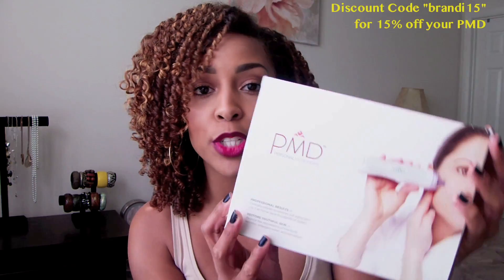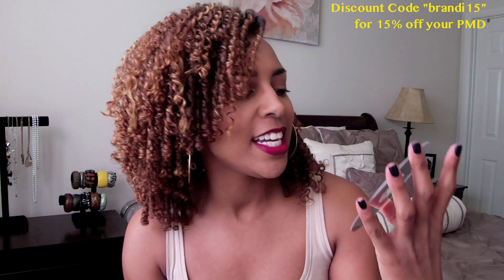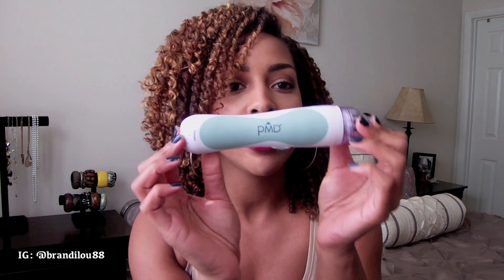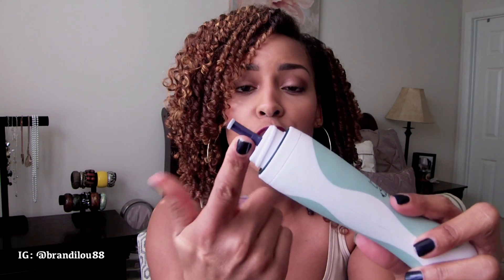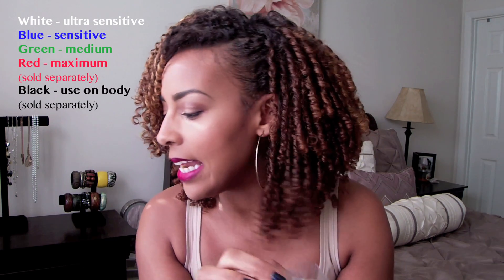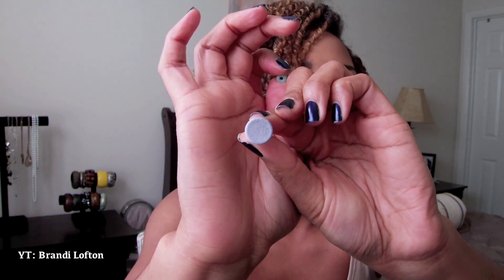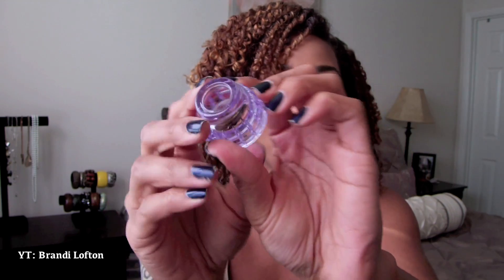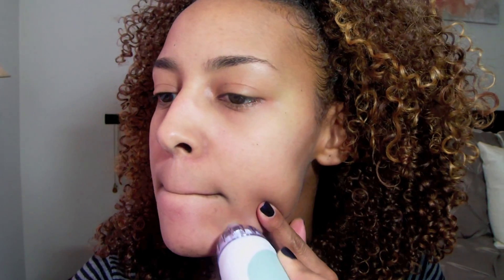PMD | Review & Demo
Hi Loves

I am showing you a demonstration of how to use the Personal MicroDerm (PMD) device and giving you my thoughts on whether it's worth the hype.  This device is designed to strip away the dead skin cells on your face and body to provide you with a more luminous complexion.  It is also great for those suffering from acne, oily skin, discoloration, and wrinkles. I noticed a difference in my skin after three treatments.  It helped reduce dark spots from acne scars and made my skin smoother and brighter.  I highly recommend this product.

Contents in Box

PMD Device
Cord
Discs (white, blue, & green)
Instruction manual
Instruction DVD

F O L L O W M E

**I was sent this product free of charge but these are my honest opinions.**

xoxo
Brandi